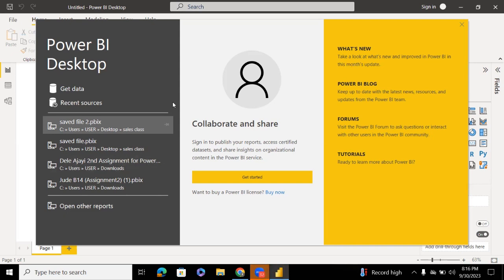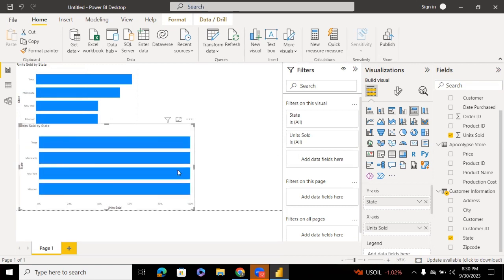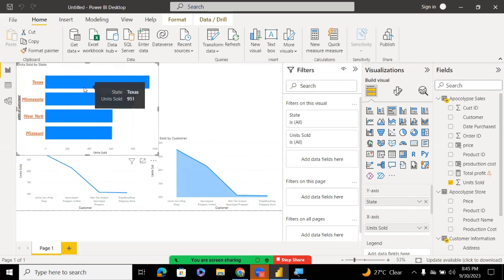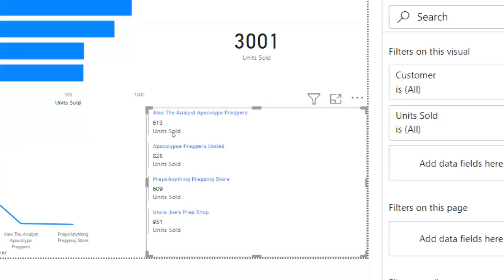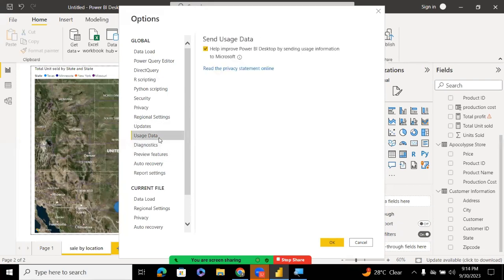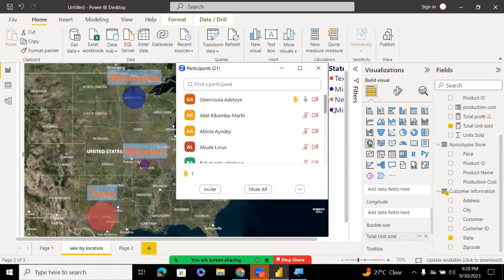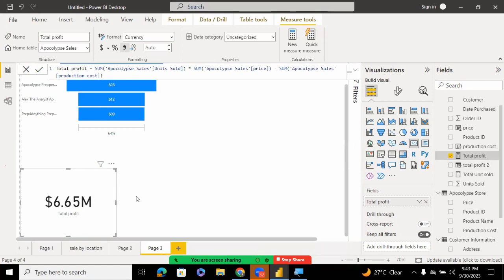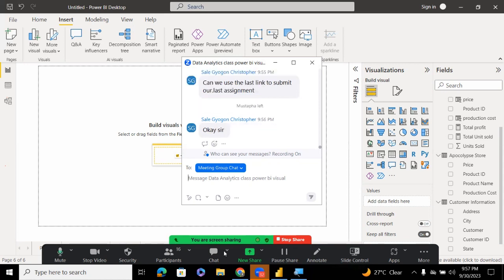Data Analyticstion class power bi visualization